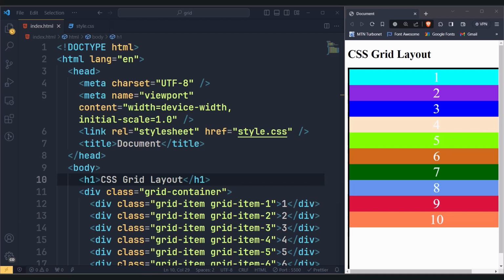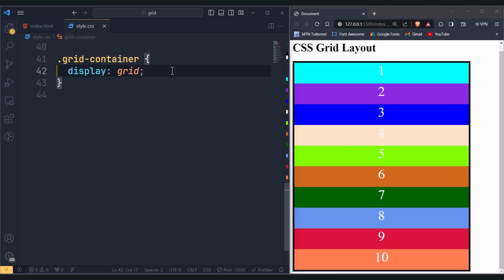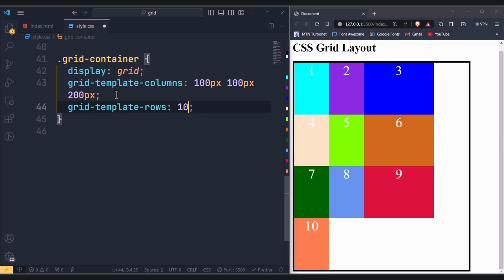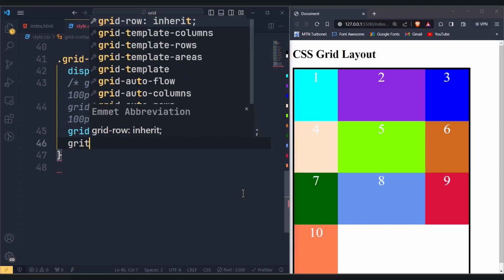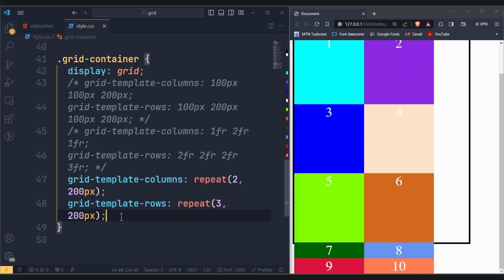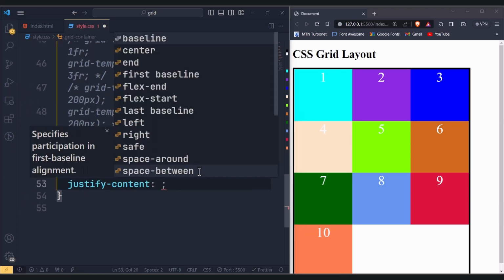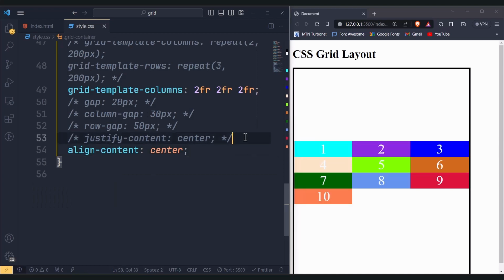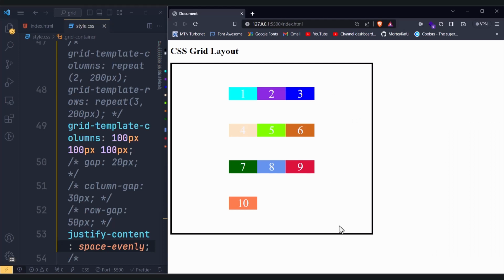CSS Crash Course - #20. CSS Grid Layout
In this video, we'll learn how to build 2 dimensional and responsive layouts with CSS Grid.